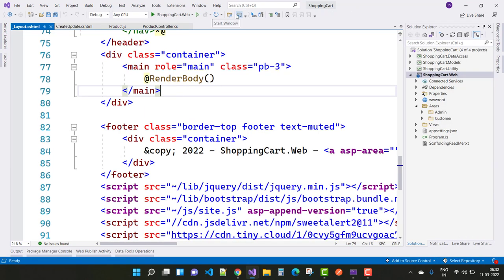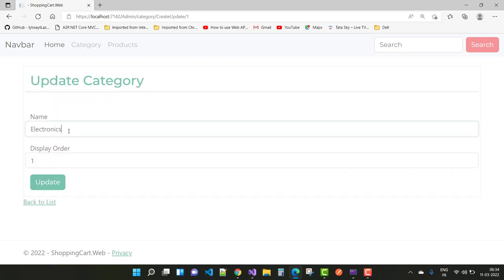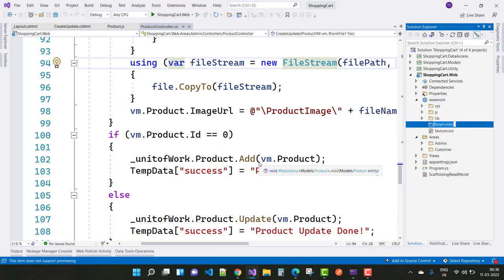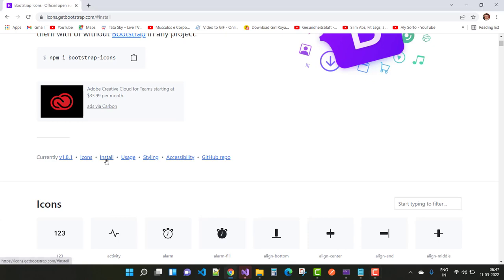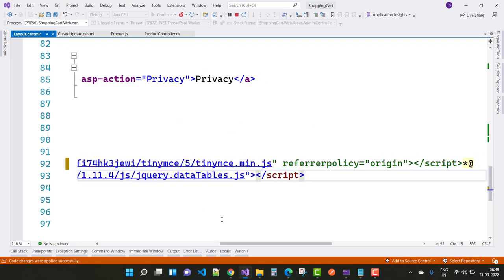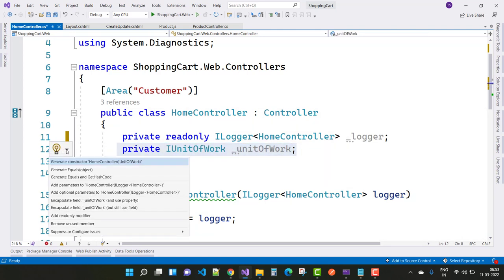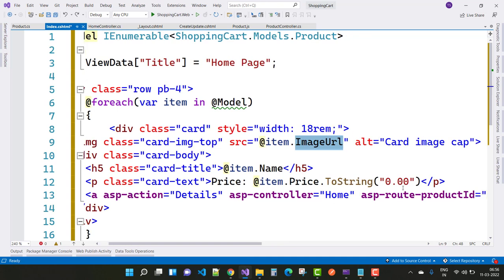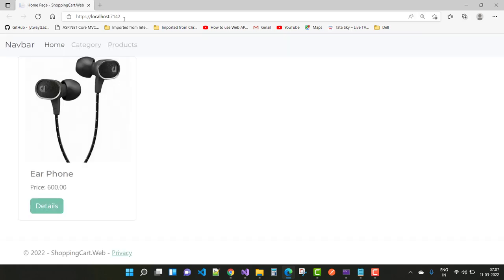ASP.NET CORE 6.0 : Shopping Cart Project Full Course -6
In this video, I am going to show you, How to add new product table also create customer home page.